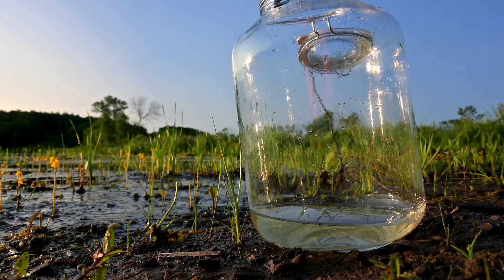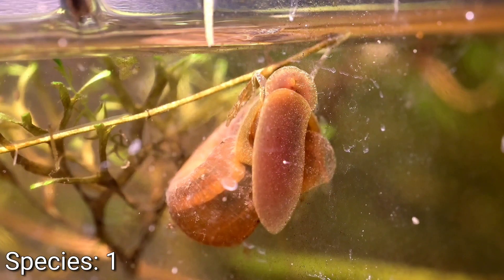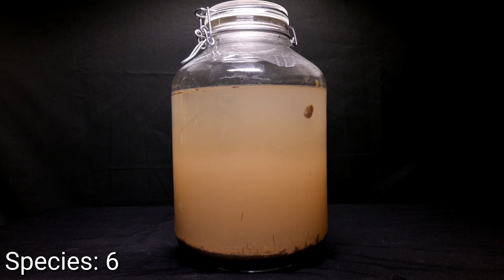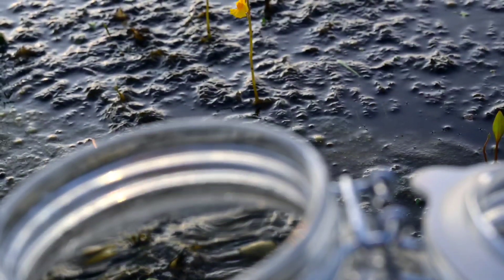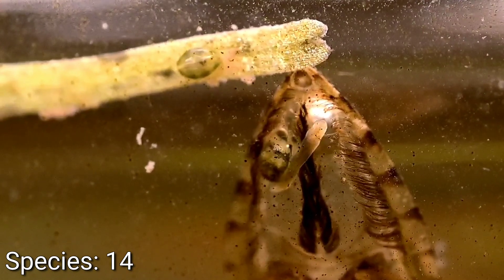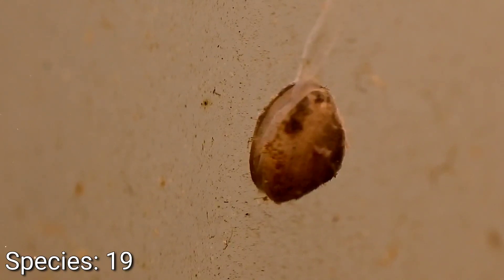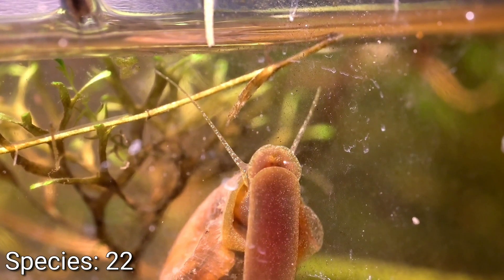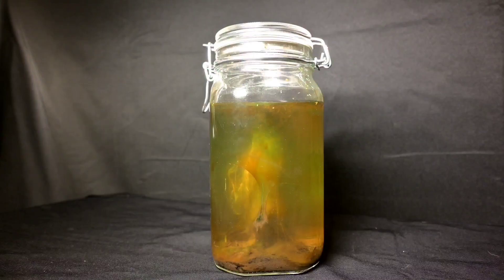How Many Creatures Live in This Jar of Lake Water?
This simple glass jar of lake water is a perfect example of the extreme biodiversity of the natural, seemingly mundane world around us.
Follow along as we enter the nearly microscopic world of a closed aquatic ecosystem!

Jar in this video

Camera I use

Macro lens I use